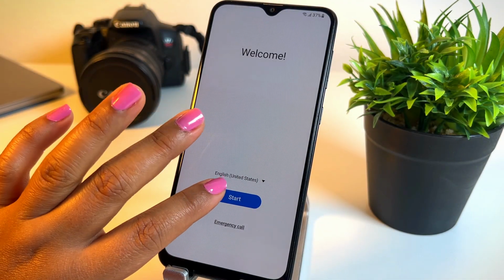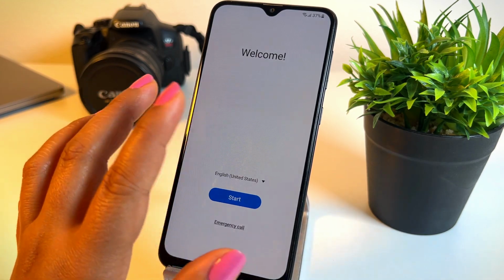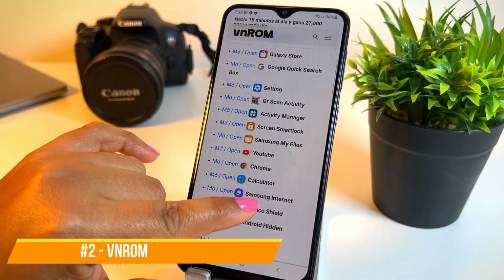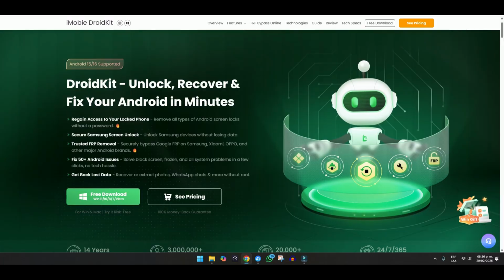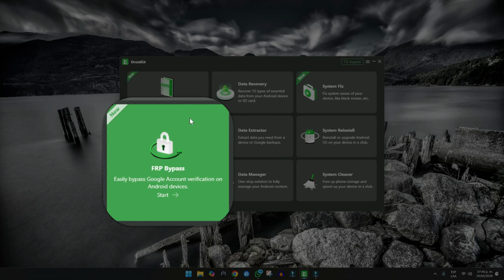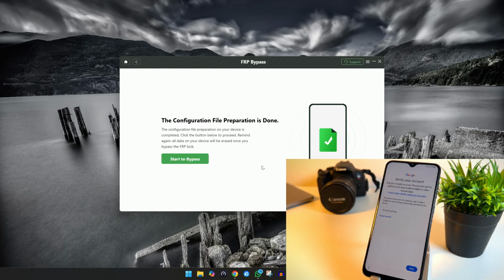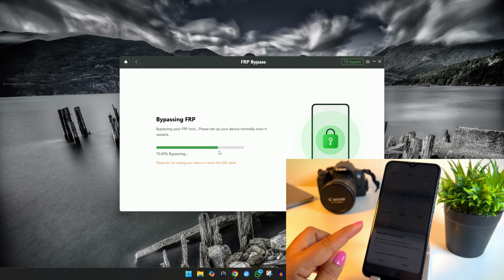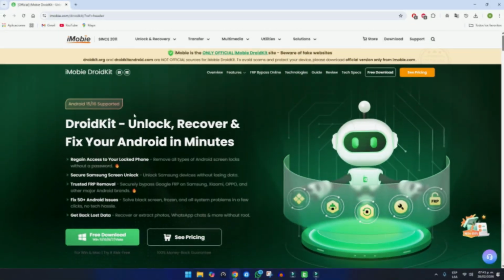🔥How to Remove Google FRP Lock on Any Phones New FRP Tool 2026 | All Android 13/14/15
🔥 How to Remove Google Account Lock on Any Phone Android 13/14/15
This video walks you through an easy and tested FRP bypass method

Step by step guide to fix Google account verification issues after reset. Safe and updated method for Android 13/14/15 devices. Watch till the end for full instructions 📱✅

00:00 Intro
00:28 Method 1: New method
01:05 Method 2: vnROM FRP Tool
01:35 Method 3: iMobie DroidKit
03:56 Conclusion

how to remove google frp lock on any phones
how to remove google frp lock on any phones with computer free
moto g 5g frp bypass without pc
how to disable frp lock in settings android
how to remove google frp lock on any phones with computer without
how to remove google lock from android phone
how to remove frp lock on android without password
bypass frp lock on motorola phone
what is frp lock and how to unlock